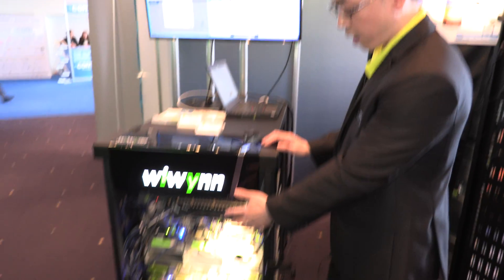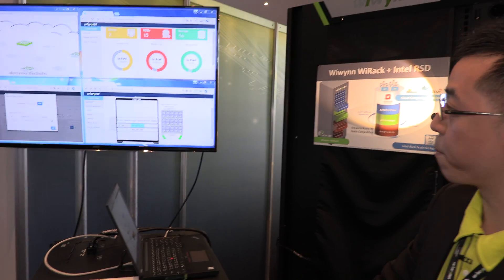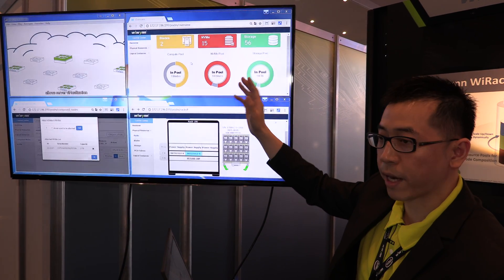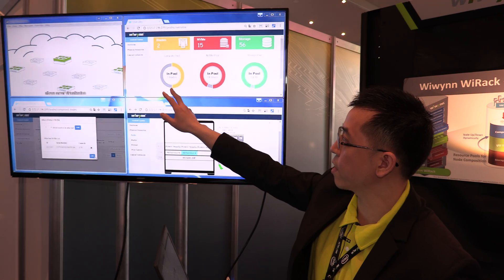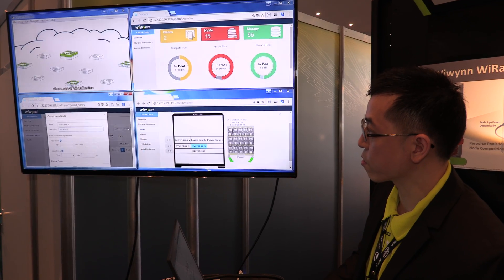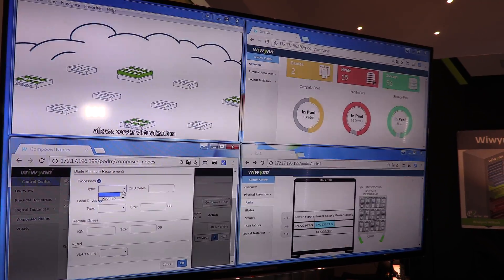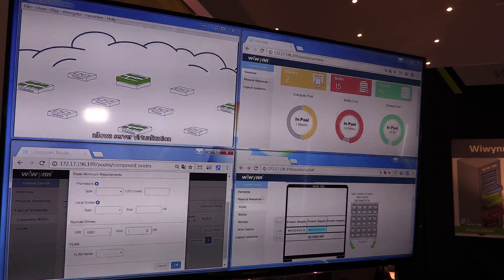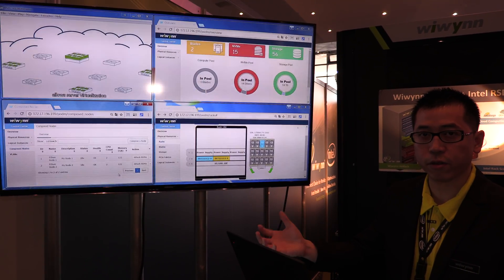Wiwynn explains Intel RSD at WHD.global 2017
Presentation and demo by Ethan at the Wiwynn booth World Hosting Days 2017 in Europa-Park Rust!